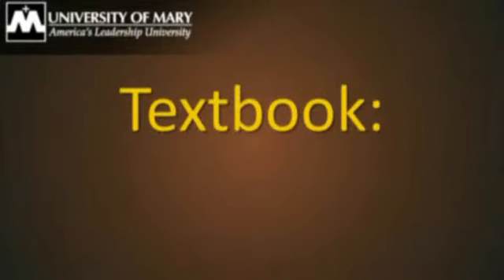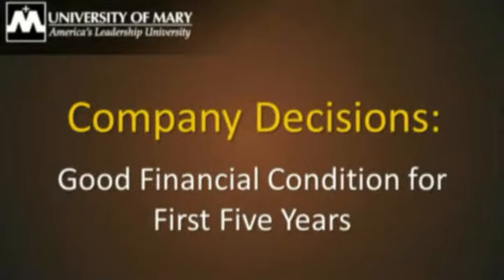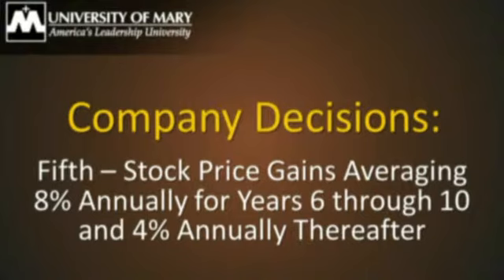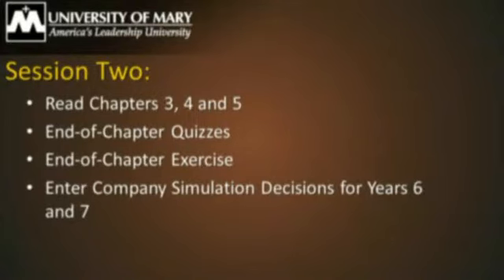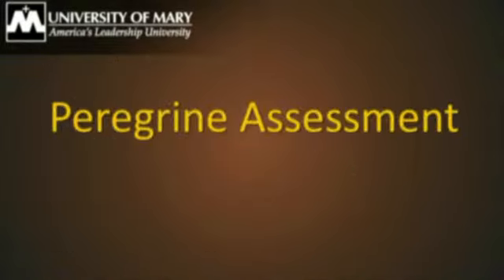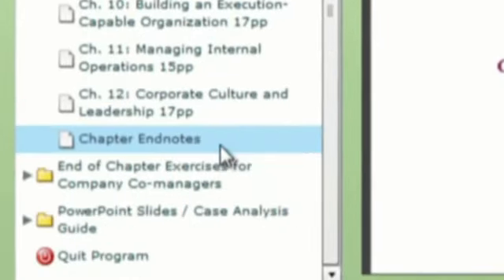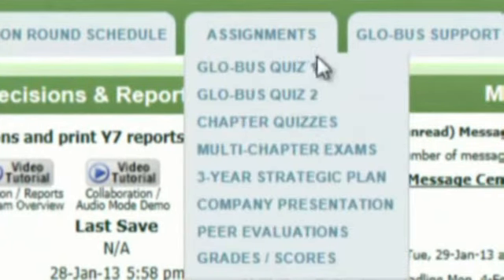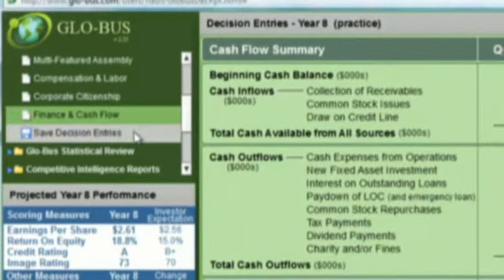BUS 403 University of Mary 20140527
Orientation Video for University of Mary BUS 403 Online